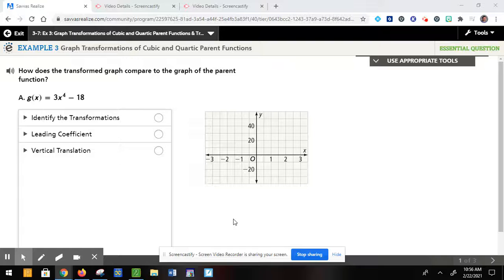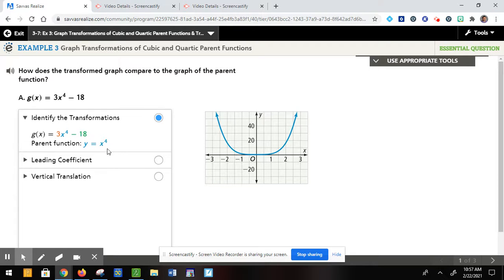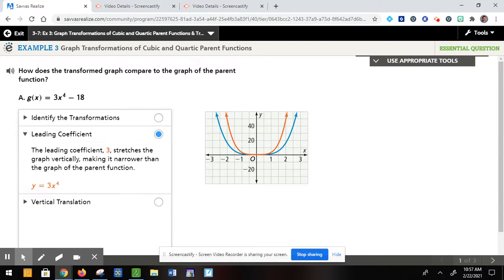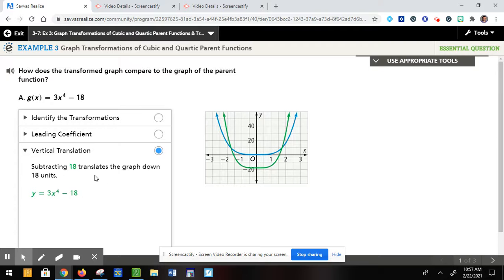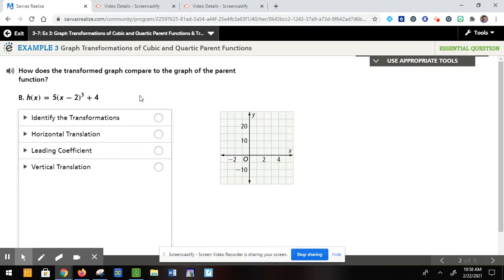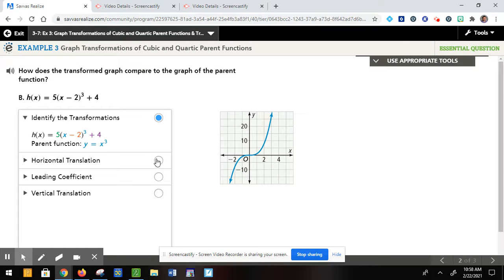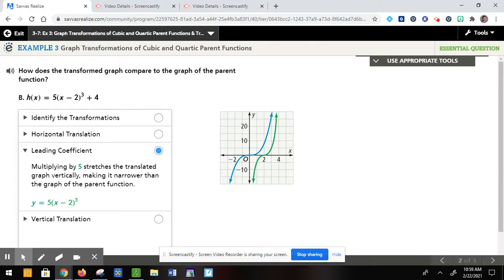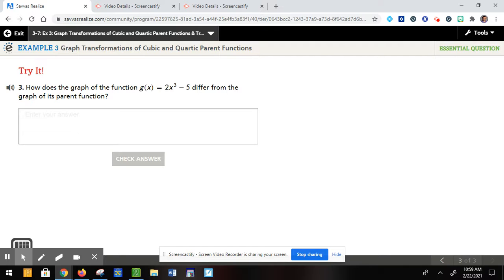Algebra 2 - 3.7 Notes #3